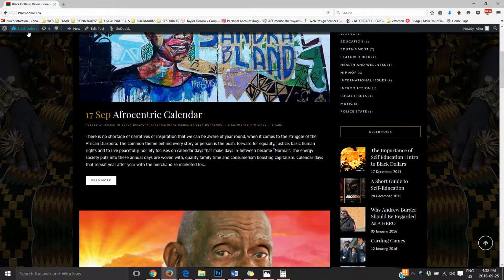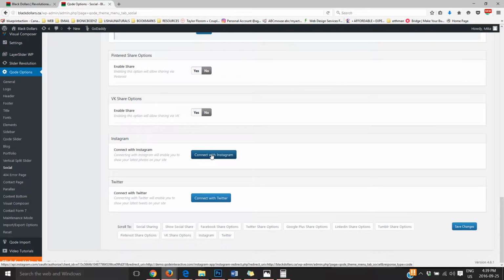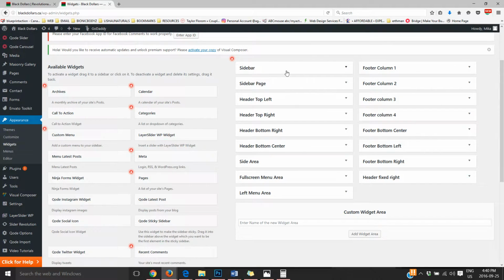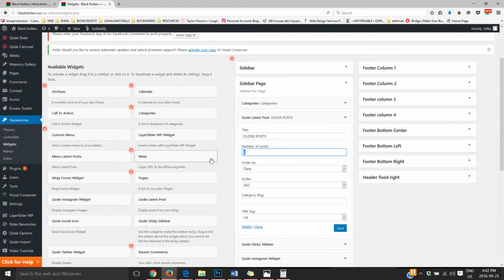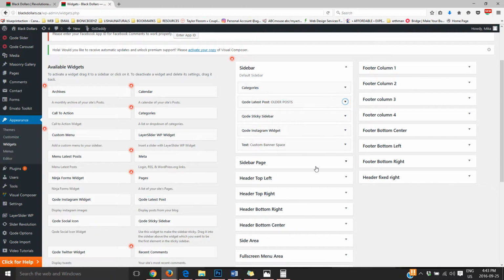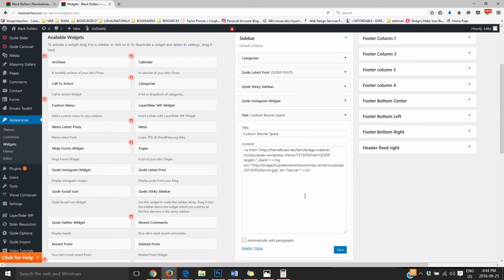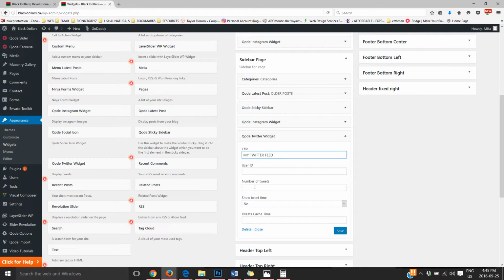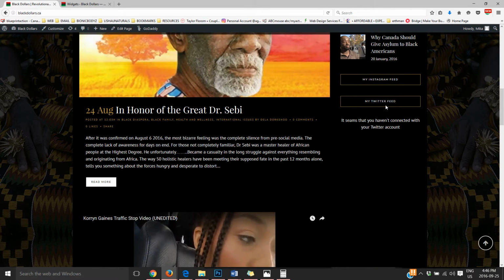3. HOW TO ADD INSTAGRAM & TWITTER WIDGET TO YOUR WORDPRESS BLOG SIDEBAR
In this tutorial, I show you where you need to go to connect your Instagram and twitter accounts so that your feeds will show up in the sidebar, using the Qode widgets that come with your WordPress theme. I also briefly show you where you can change and customize the widgets that appear in your sidebar.

This video was provided to you by Mika from Designer Boss

WORDPRESS THEME USED:
Bridge - Creative Multi-Purpose WordPress Theme by Qode